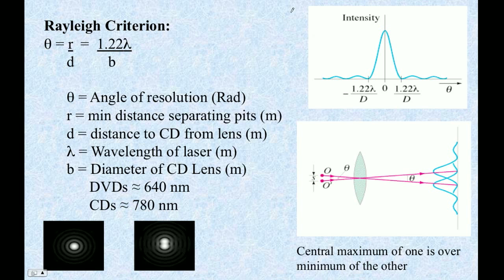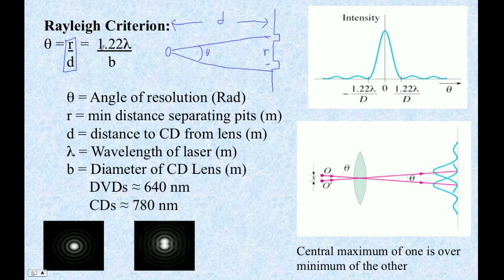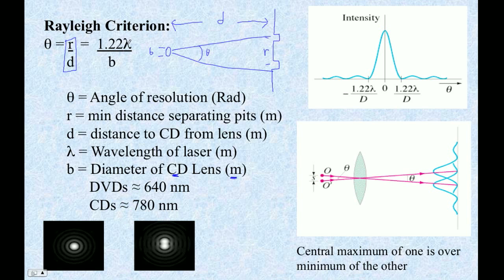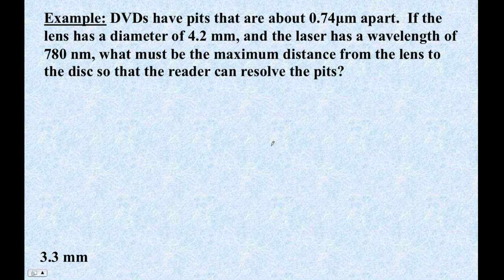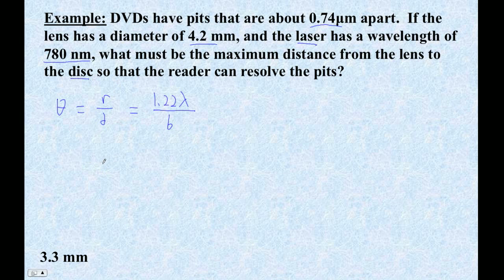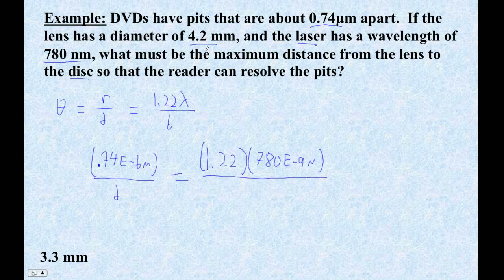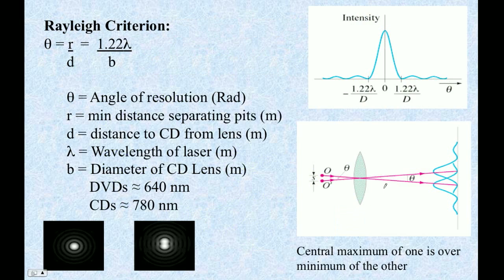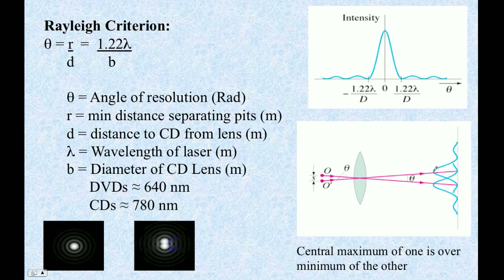HTPIBDISG Rayleigh Criterion and CD Players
How the Rayleigh Criterion can be used to calculate the distance a read lens is from a CD.